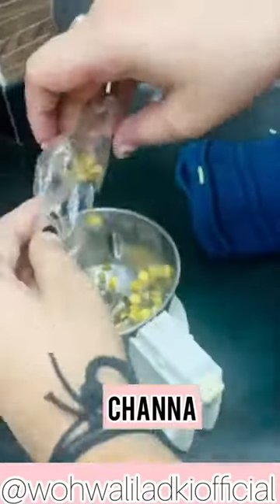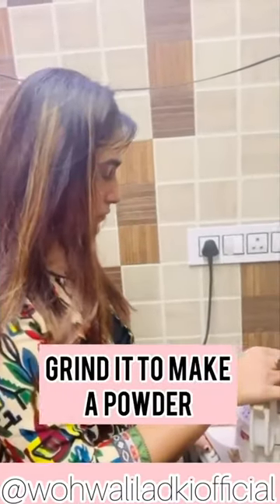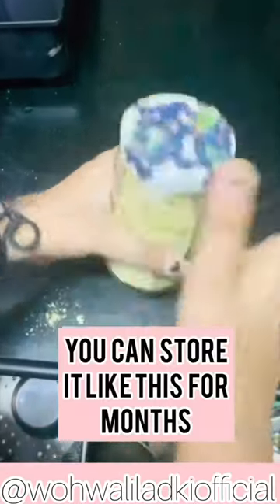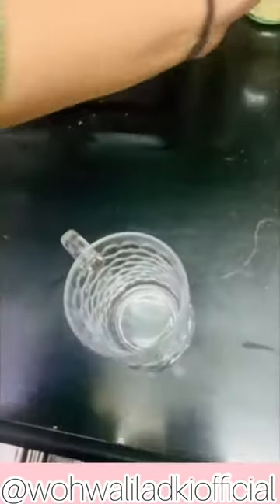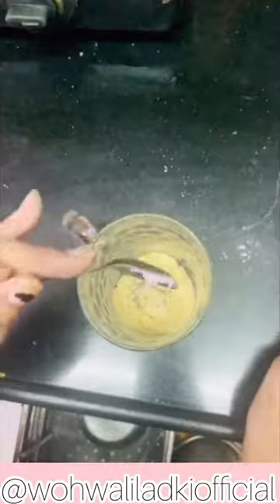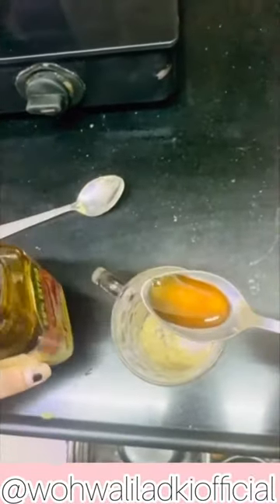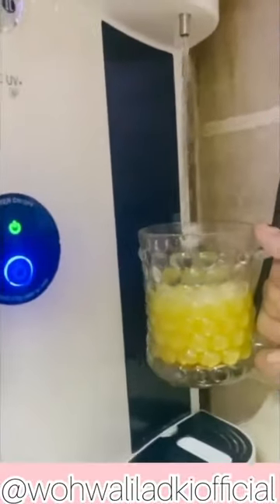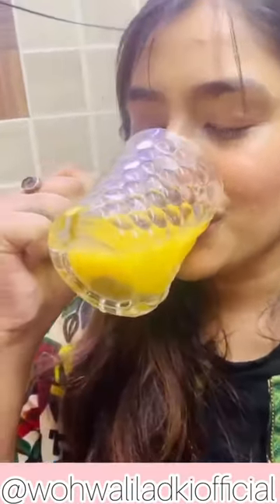Learn With Expert S1:E33 | The Weight Loss Tonic water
Episode 33 : The Weight Loss Tonic water

Well, Those who follow and see The Pandas show every thursday already know about it!😇
Its for Everyone - Bowys and Gurls!
For the Rest who dint see the show, Do let me know it this helped💗
Anyone in your family can have it , No worries if your suffering Thyroid / PCOD/ PCOS or Diabeties!
Do Like.Comment and most important SHARE the video with someone who might need this drink badly in this lockdown😊

Repost
video source from Instagram -